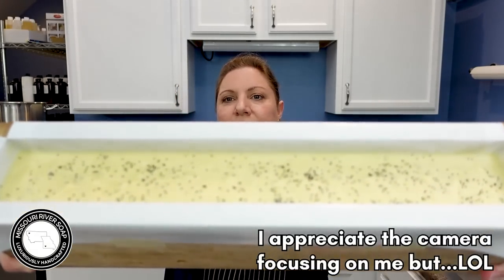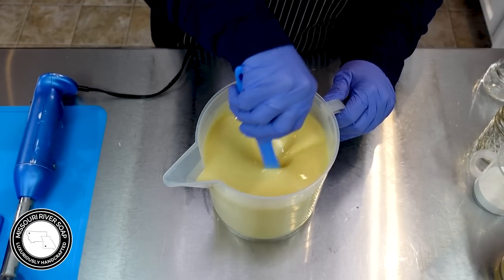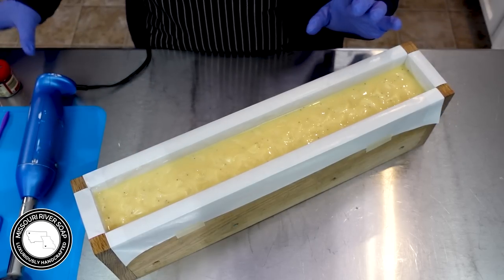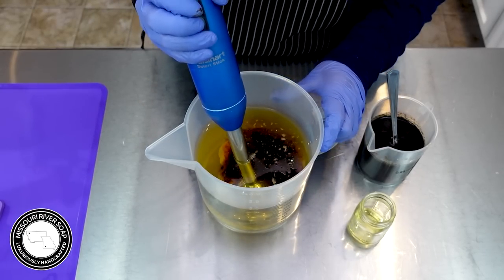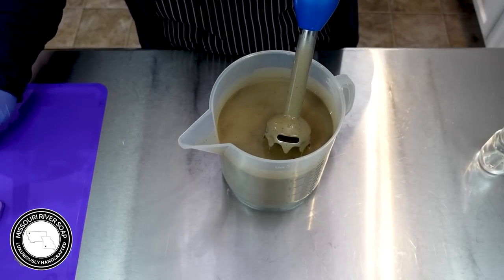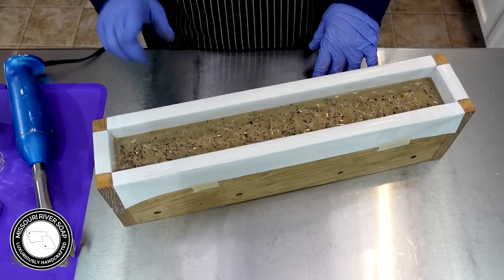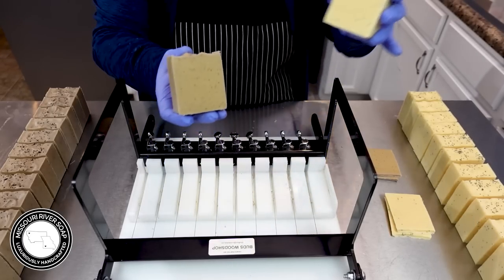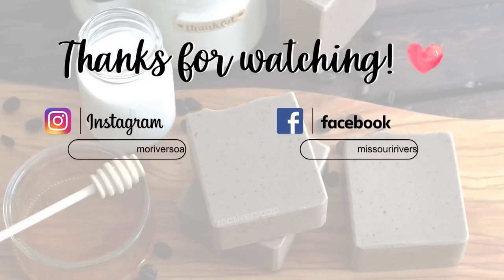I Needed Some Soul Soothing Soapmaking | MO River Soap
Hello everyone! I'm Holly! In this video, I'm making some small batches of soap to sooth the soul. Check out the video to learn why and what's coming up next!

Camera used to film: Sony ZV-1
Camera used for images: Nikon D3200/50mm lens
Video Editing Software: Adobe Premiere Pro

30% Lye Concentration
6% Super Fat

40% Olive Oil
20% Coconut Oil
10% Palm Oil (I look for Palm that is certified by Palm Done Right)
10% Rice Bran Oil
10% Castor Oil
10% Cocoa Butter
1tsp ppo* Sodium Lactate